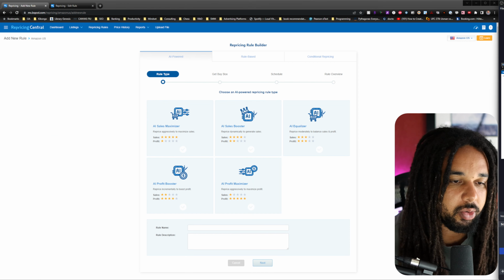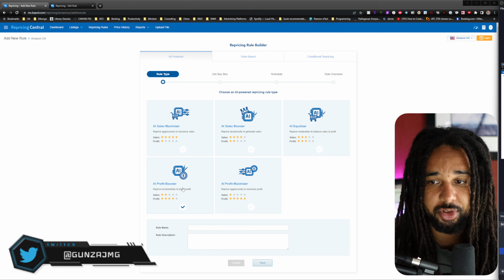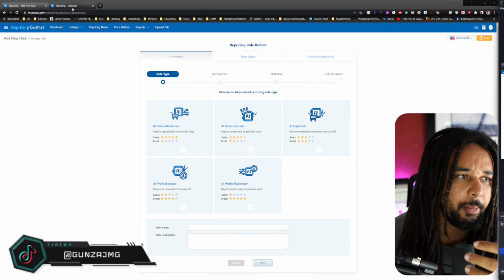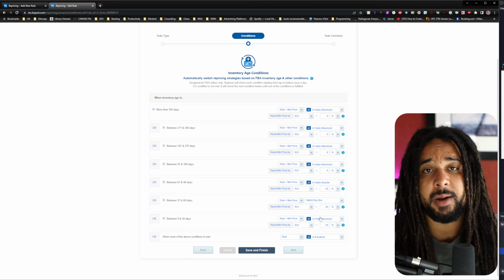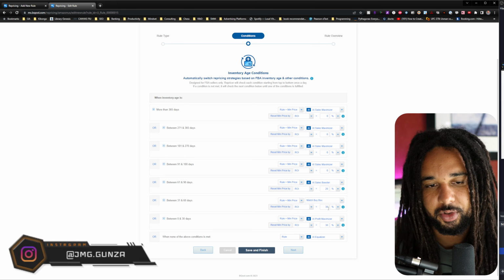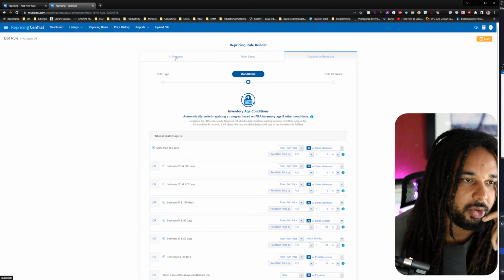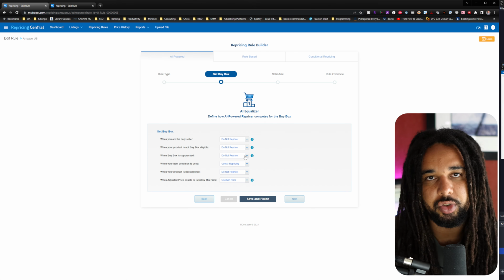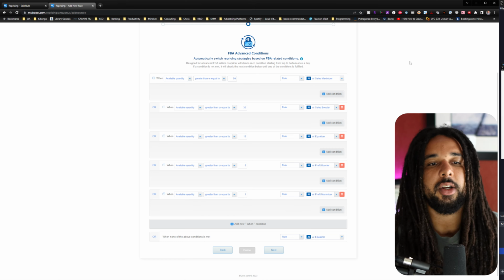Here's how I Use BQOOL AI Repricing Rules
In this video, I give you the exact Bqool AI repricing strategy I use to reprice my products on Amazon.

Make sure to apply this strategy in your online arbitrage business.

💡SCHEDULE A 1-ON-1 CALL WITH ME TO ACCELERATE YOUR GROWTH ON AMAZON

— Chris Mangunza